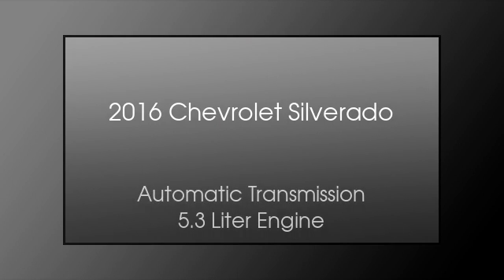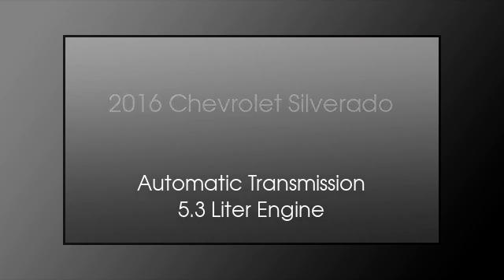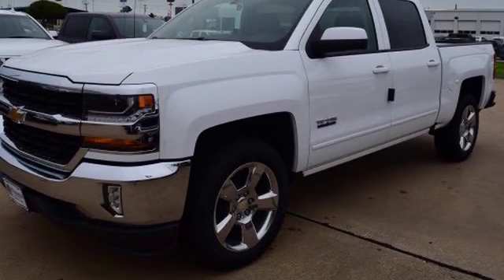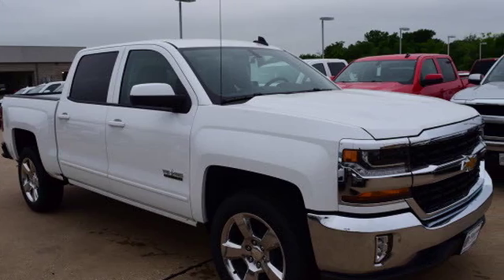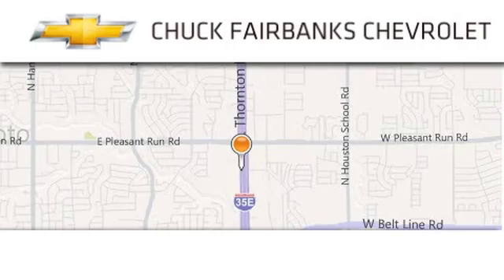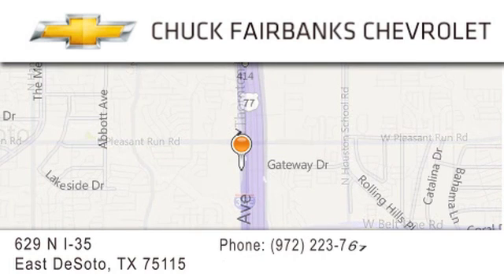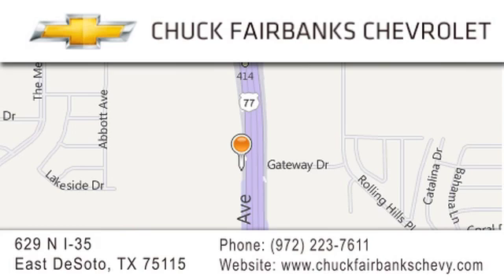2016 Chevrolet Silverado 1500